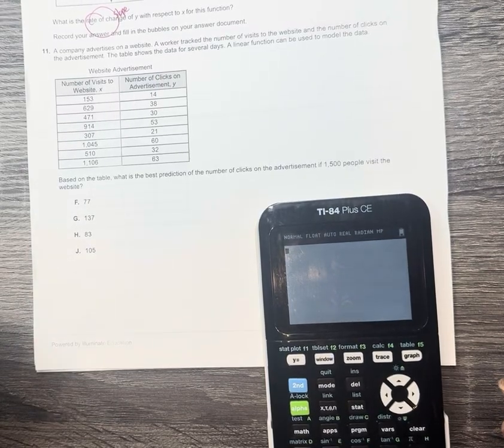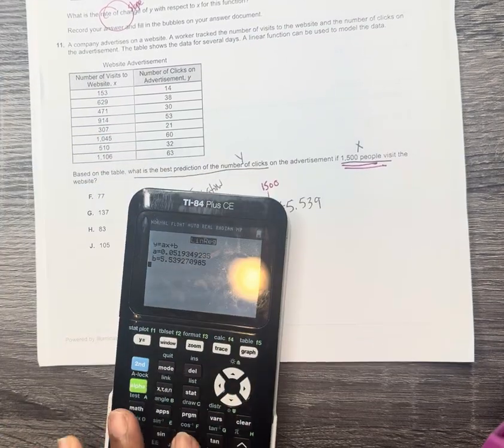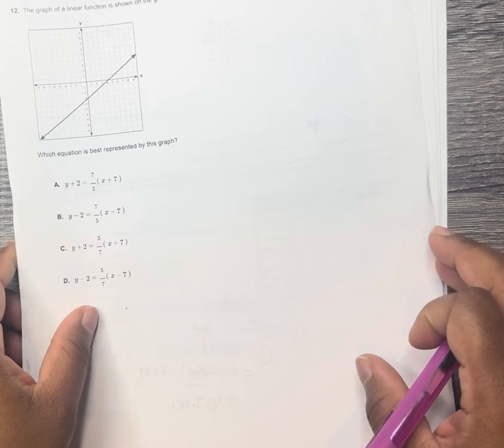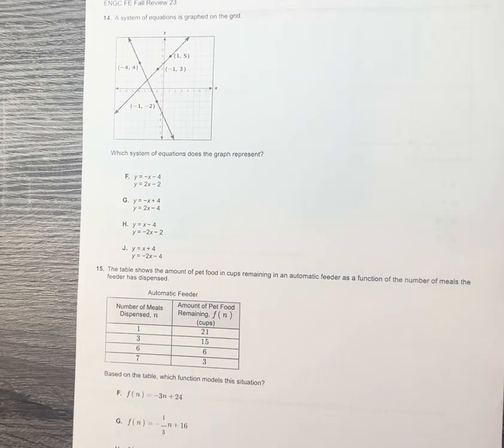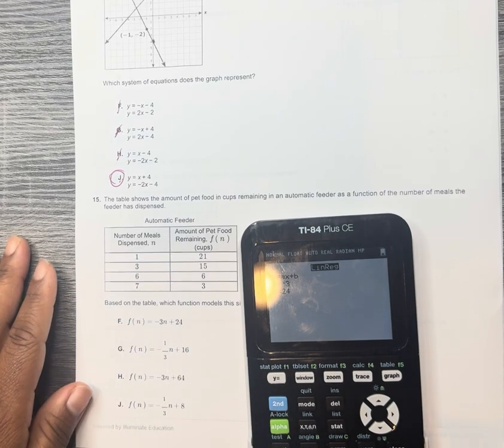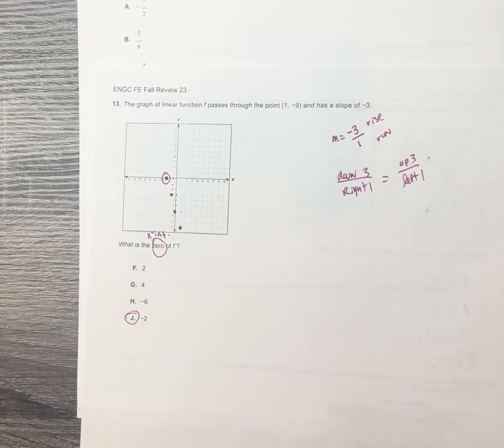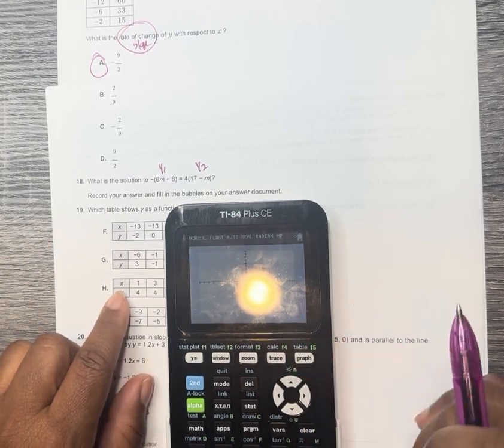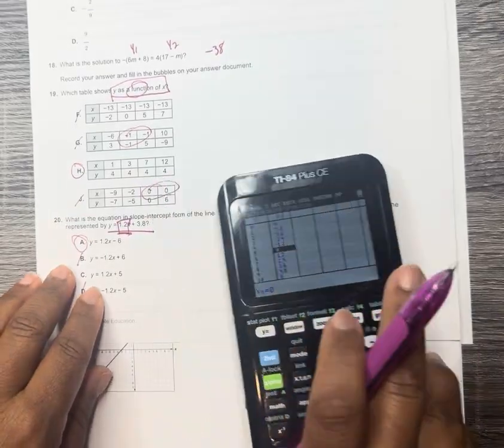Fall Final Review Part 2